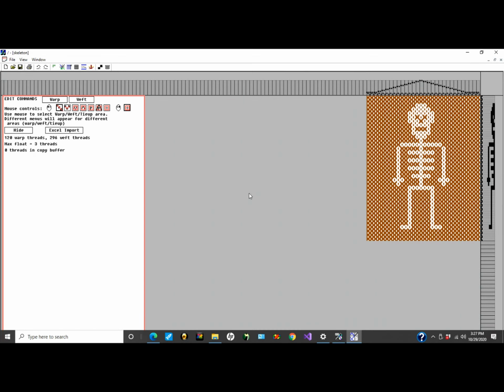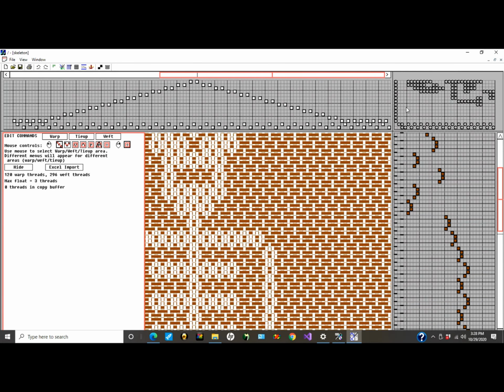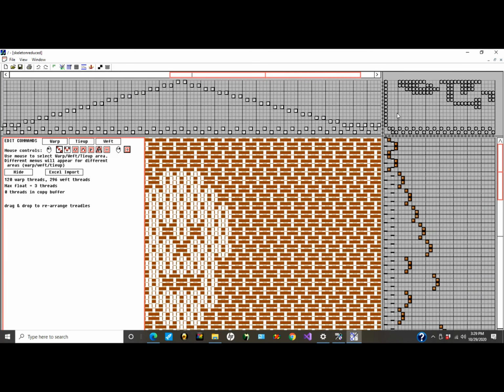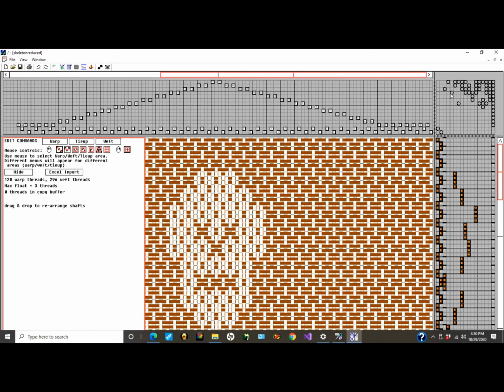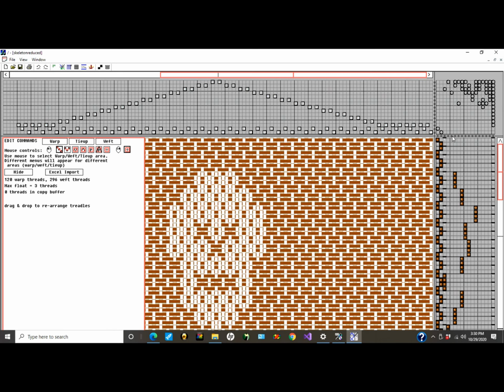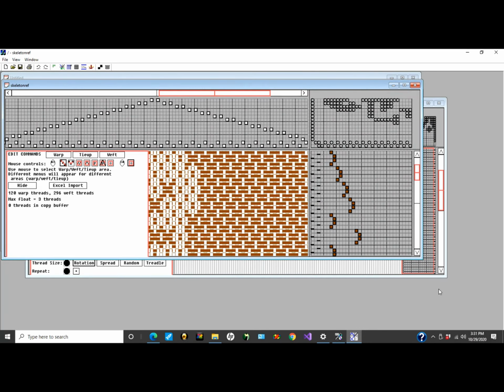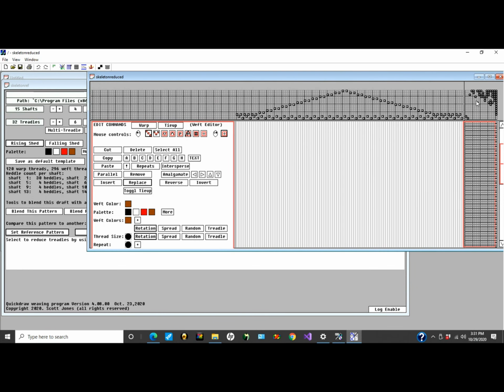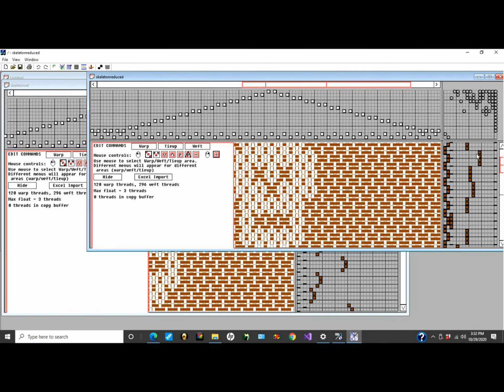Quickdraw Weaving 6.4 Treadle Reduction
Quickdraw Weaving 6.4 Treadle Reduction Simplifies the process of reducing the number of treadles, including automatic re-generation of the milti-treadle sequence after you manually edit a tieup